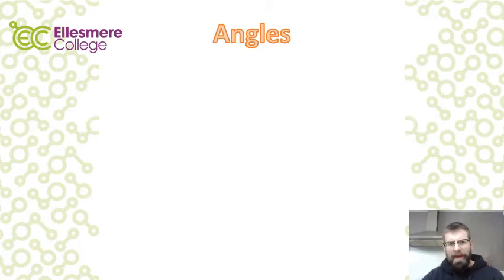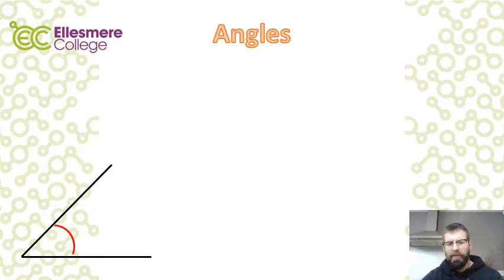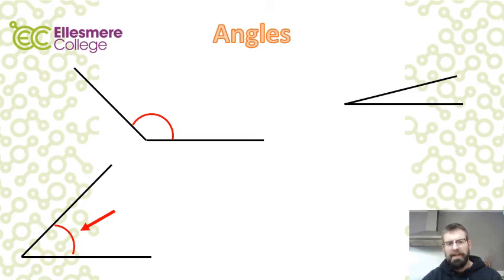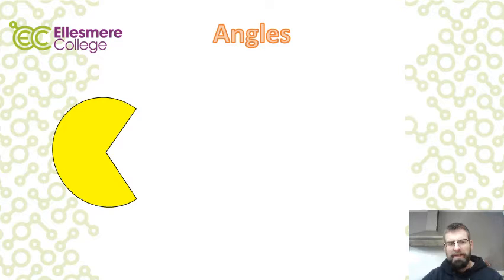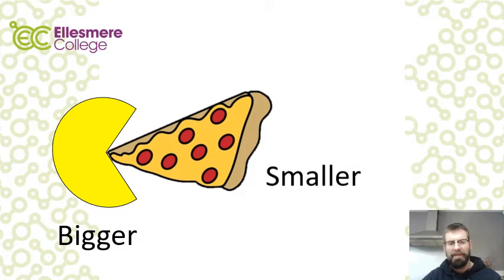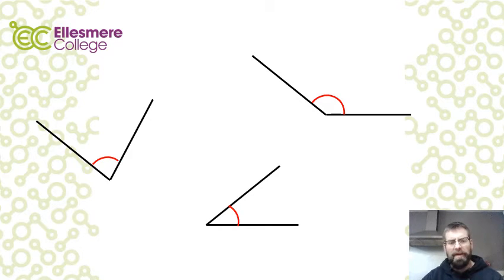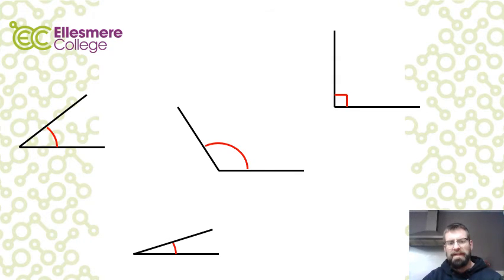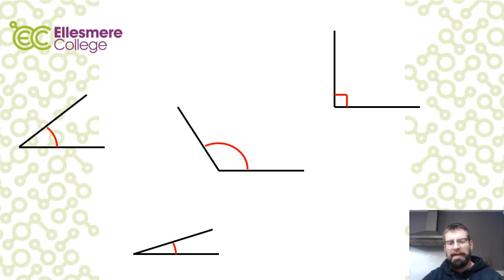HOME LEARNING - Angles ordering